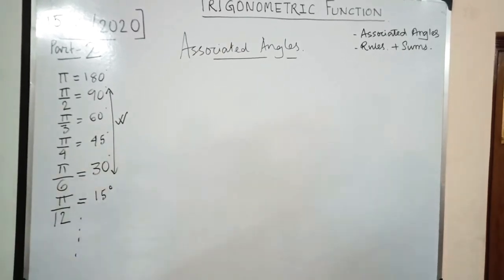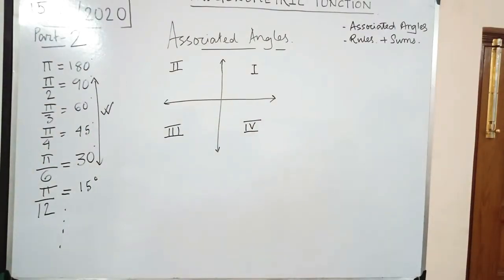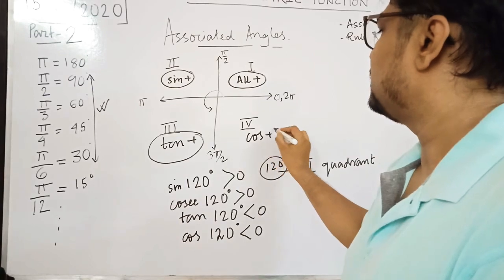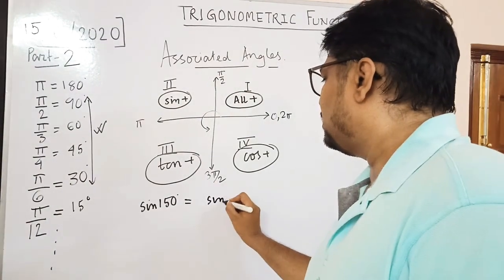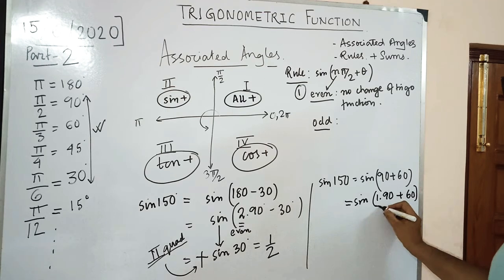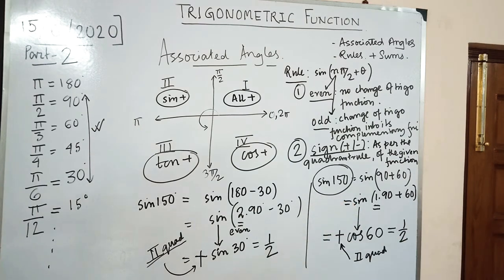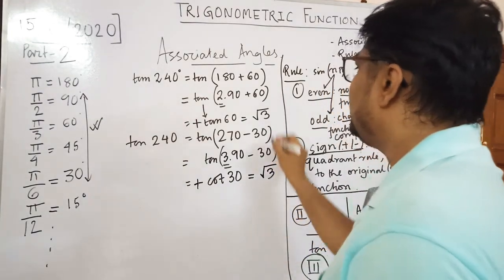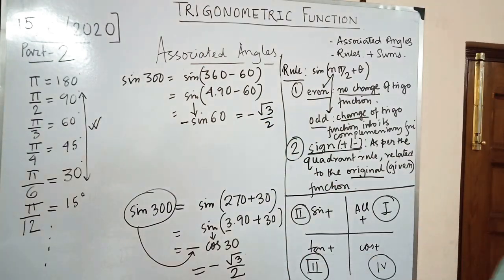Trigonometric Functions | Part 2 (Class XI Mathematics) by Saikat Chatterjee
Trigonometry
Associated Angle rules
Quadrant Rules
Sums